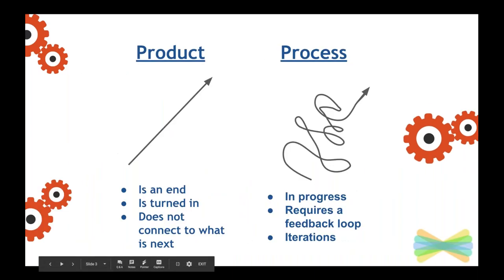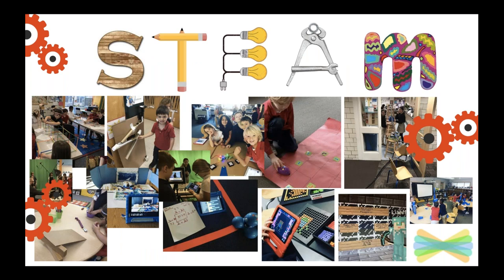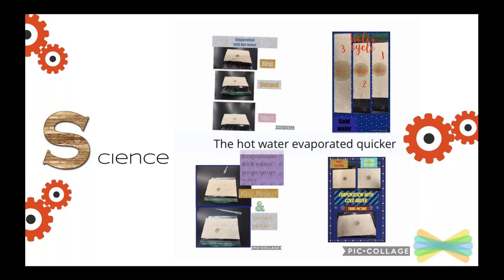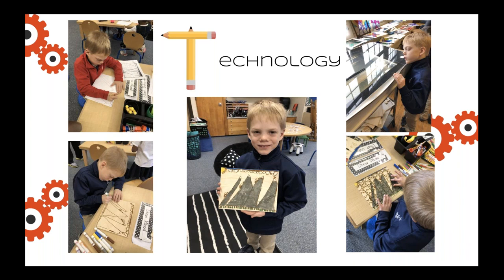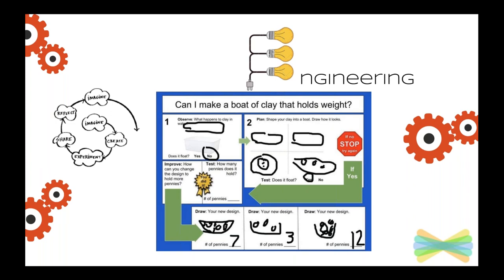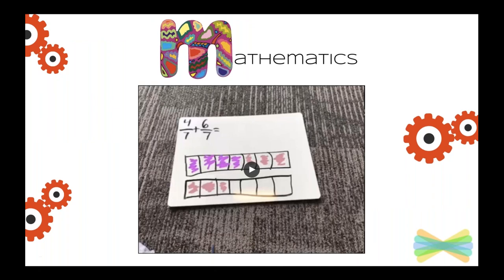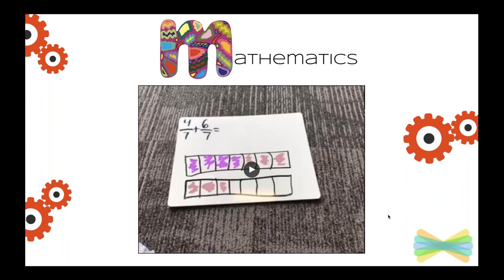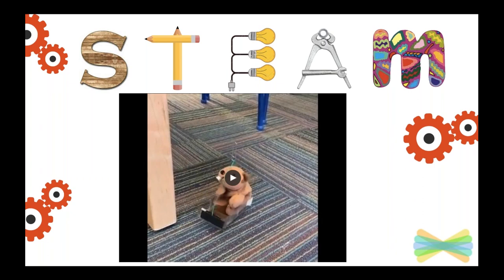STEM evolution, MAKING connections - PD in Your PJs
Explore how Seesaw can help learners conceptually connect Science, Technology, Engineering and Math in your classroom. Using Seesaw as a "Process-folio" has changed the ways in which learners perceive thinking and learning and shifted parental expectations. Join elementary teachers, Julie Borushko, Kristy Jones, and Michael Medvinsky, as they share their favorite ways to embed Making and share the design cycle through Seesaw. See student examples, ask questions, and take away tips that will inspire!